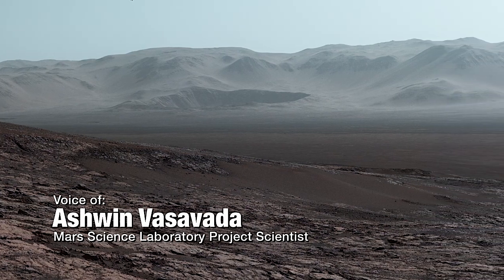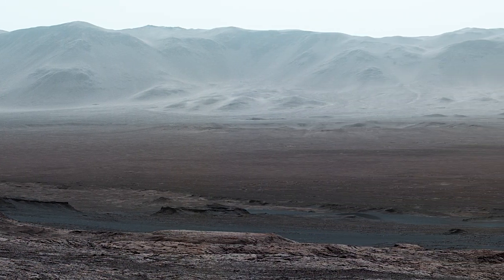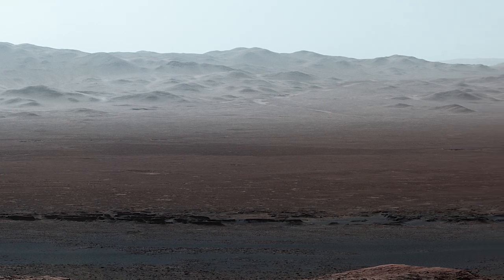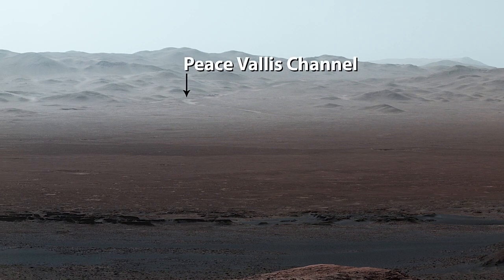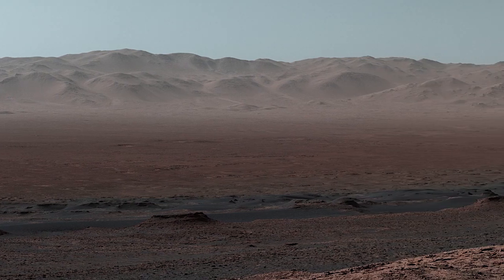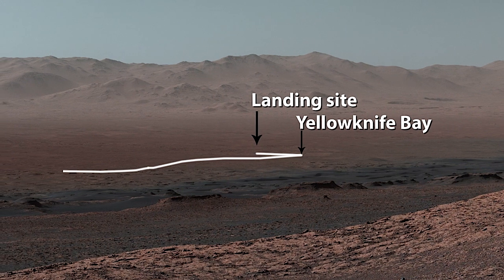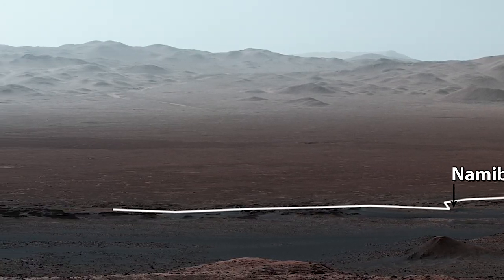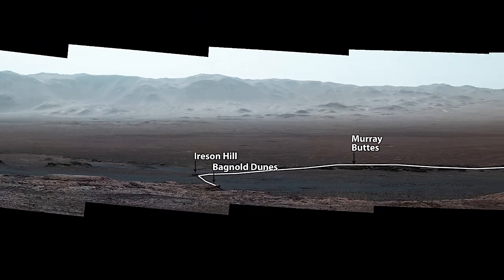NASA Curiosity Mars Rover at Martian Scenic Overlook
Curiosity Project Scientist Ashwin Vasavada gives a descriptive tour of the Mars rover's view in Gale Crater. The white-balanced scene looks back over the journey so far.

The view from "Vera Rubin Ridge" looks back over buttes, dunes and other features along the route.